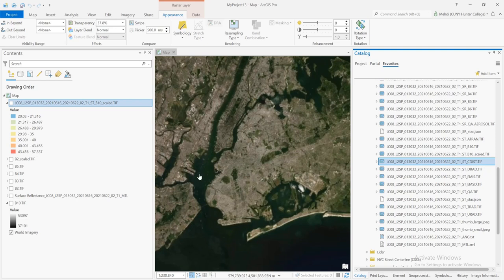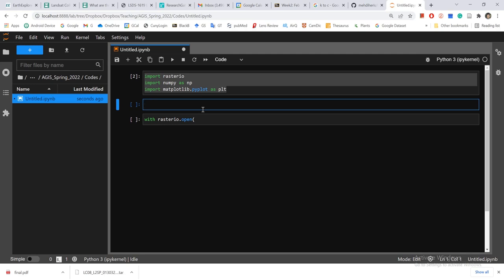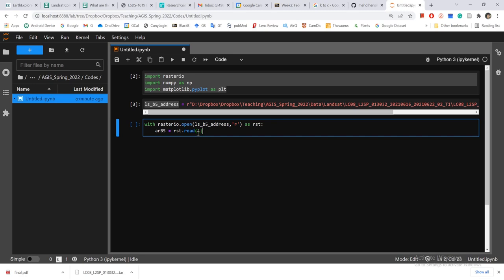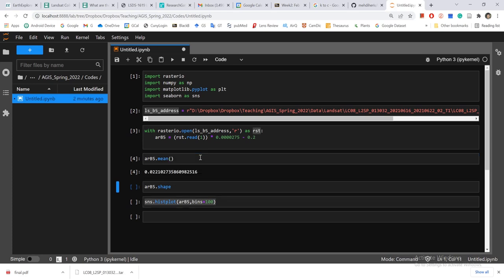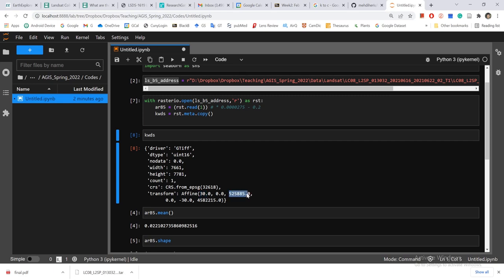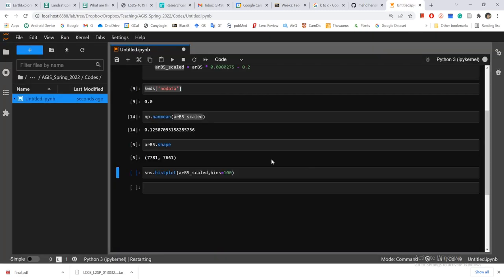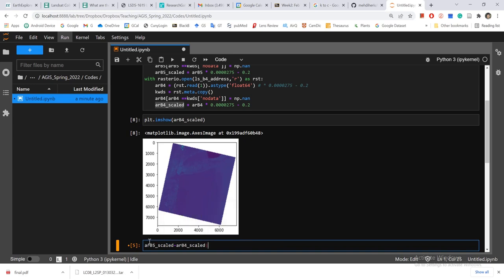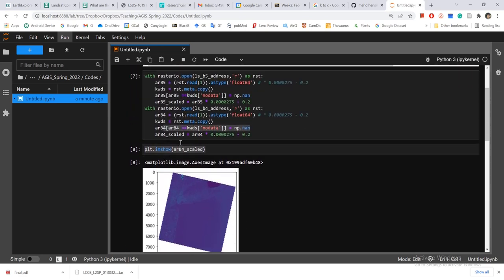Python and GIS: Read a raster (Landsat image) layer